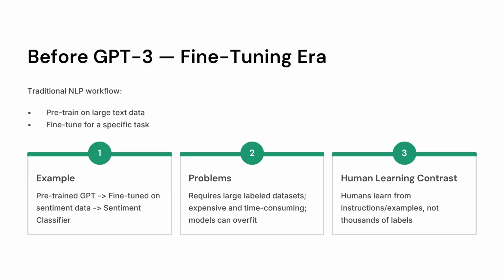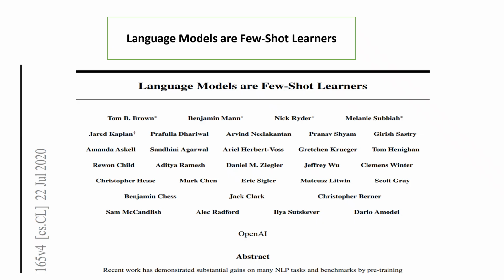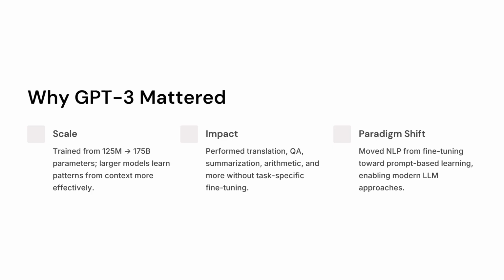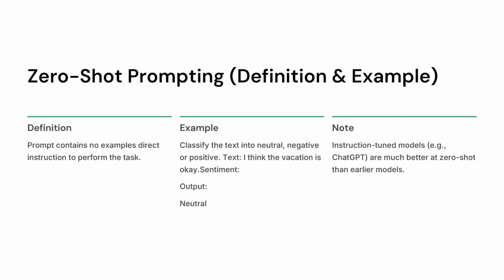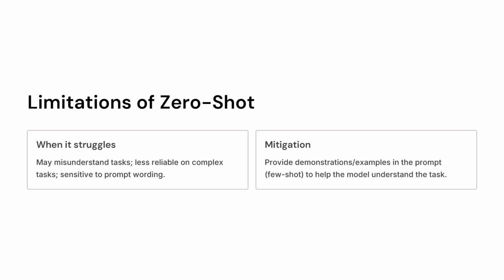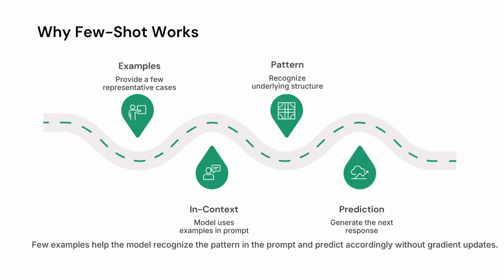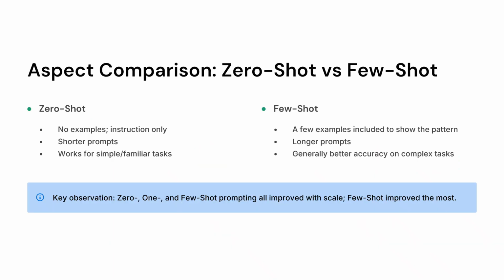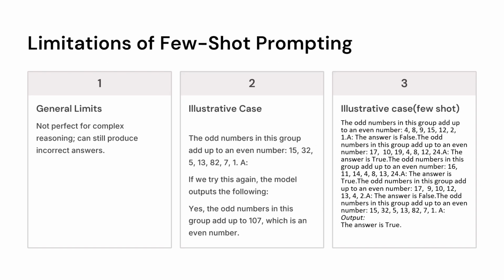Zero-Shot vs Few-Shot Prompting Explained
In this video, we explore two of the most important prompting techniques introduced in the GPT-3 era: Zero-Shot Prompting and Few-Shot Prompting.

We'll begin by understanding how NLP systems worked before GPT-3, why fine-tuning was the dominant approach, and how the paper "Language Models are Few-Shot Learners" changed the way researchers thought about language models.

Topics Covered:
• Before GPT-3: The Fine-Tuning Era
• GPT-3 and In-Context Learning
• What is Zero-Shot Prompting?
• What is Few-Shot Prompting?
• Why Few-Shot Prompting Works
• Zero-Shot vs Few-Shot Comparison
• Limitations of Few-Shot Prompting
• Why Chain-of-Thought Prompting Was Introduced

By the end of this video, you'll understand how large language models can learn tasks directly from prompts without updating their weights and why this became one of the most important ideas in modern AI.

 References:
• Language Models are Few-Shot Learners (GPT-3 Paper)

This is Video #2 in the Prompt Engineering Series.

Upcoming Videos:
→ Chain-of-Thought Prompting
→ Self-Consistency Prompting
→ Tree of Thoughts
→ ReAct Prompting